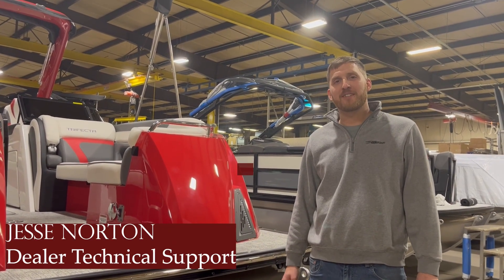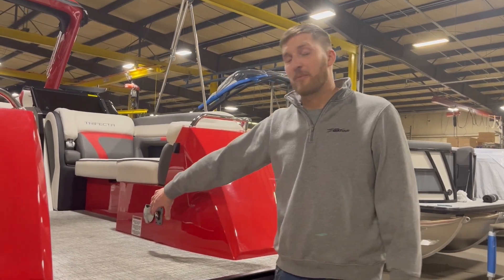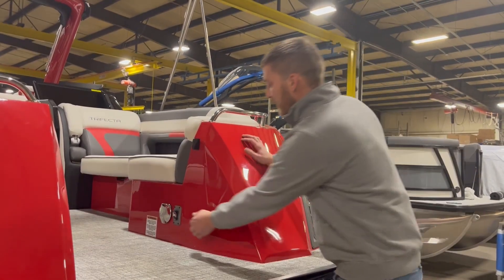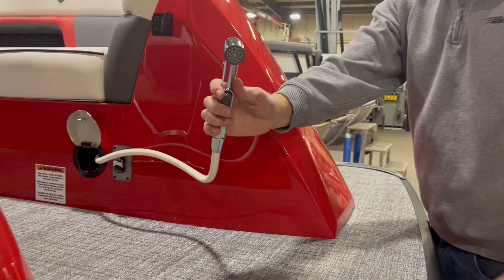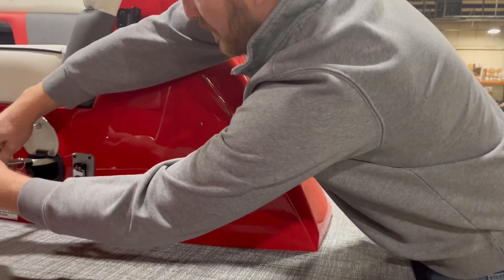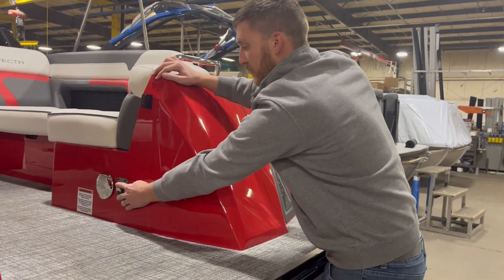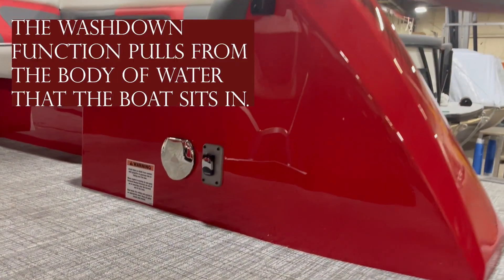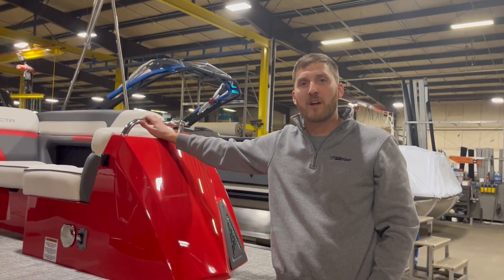How to Use Washdown | Forest River Marine